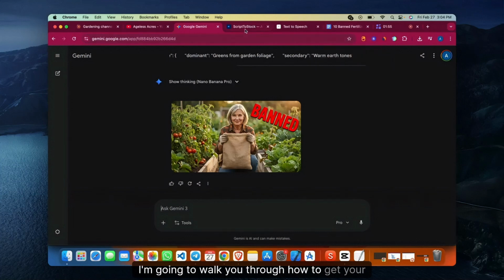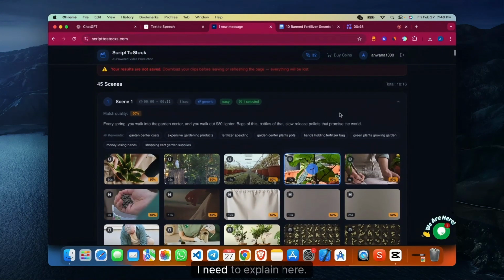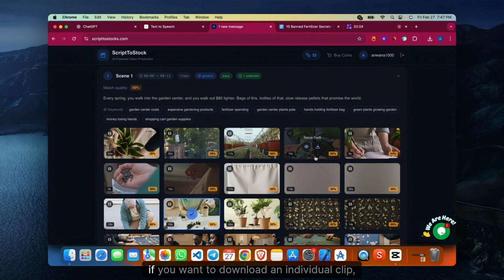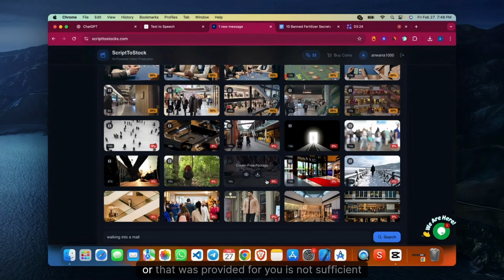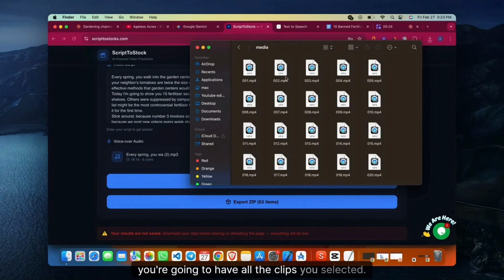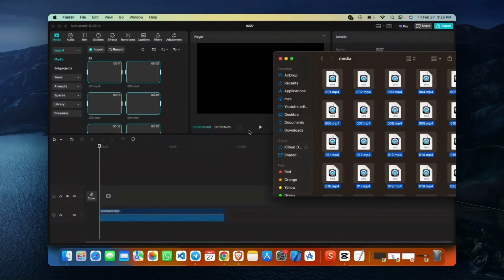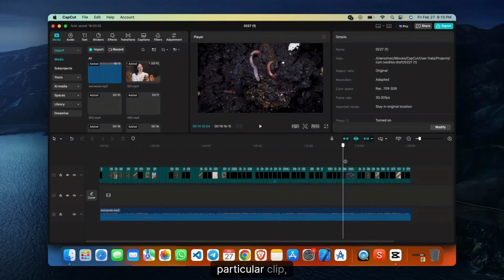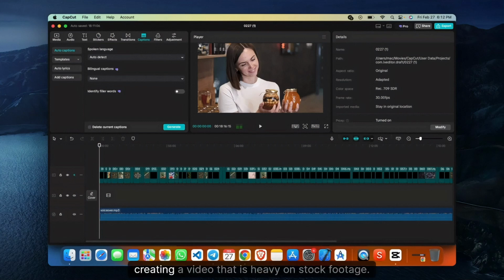How to use Script to Stocks for Creating Youtube videos